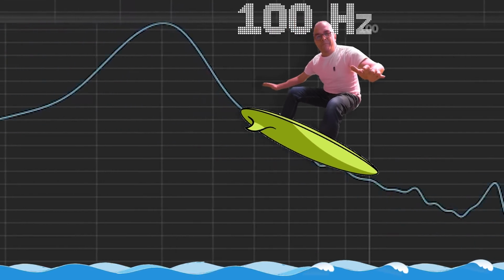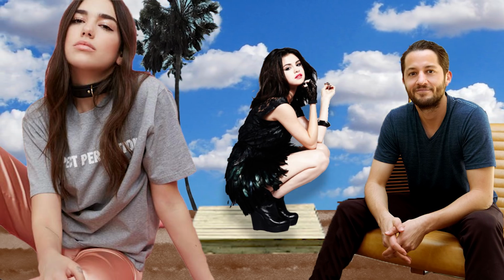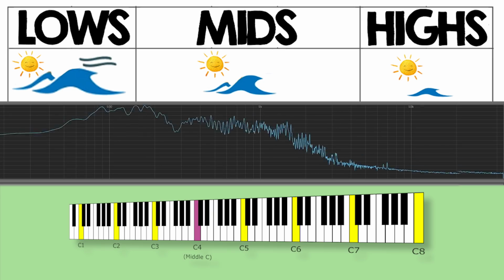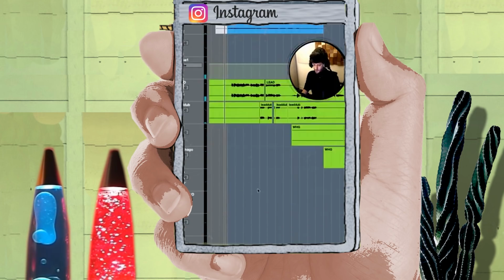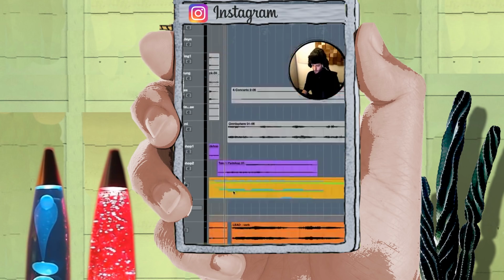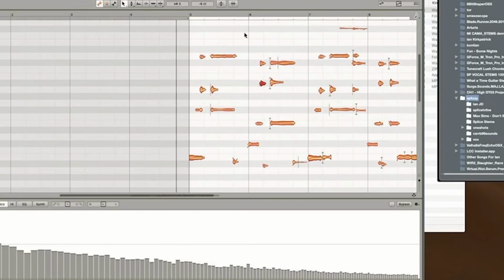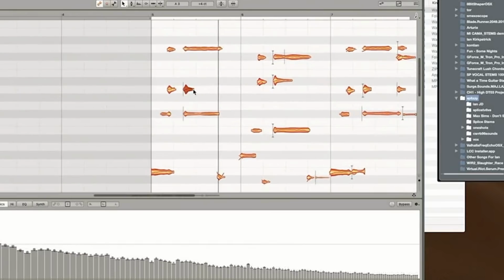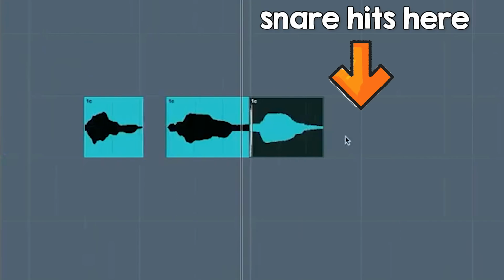The Subtle Art of Modern Pop Production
With modern technology, pop producers have incredible control over every aspect of their music. In this video I take a look at some of their processes and approaches, focusing mainly on Ian Kirkpatrick's hilarious and informative Instagram livestreams and on Finneas, who produces his sister Billie Eilish's tracks. It might surprise you coming from a classical composer, but I find looking into this stuff really  stimulating and inspiring. I hope you do too!

Switched on Pop Podcast - Why does every intro sound like it's underwater